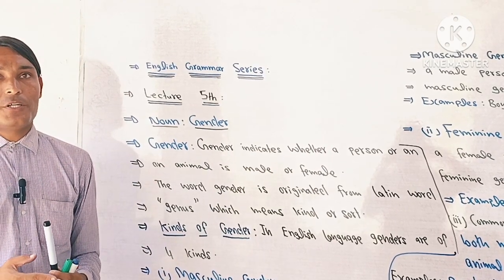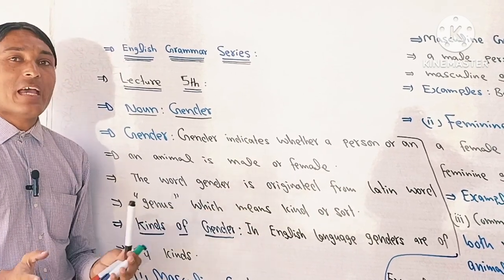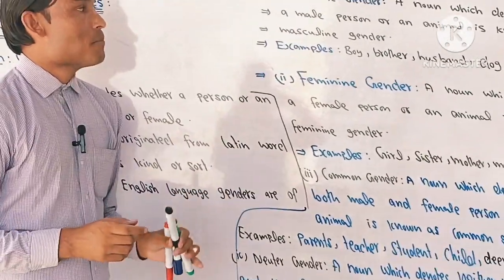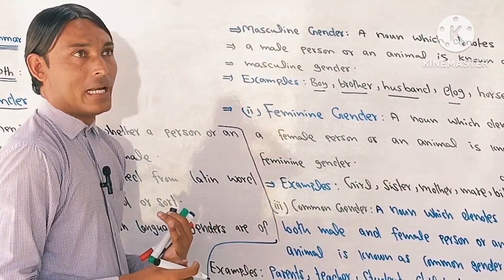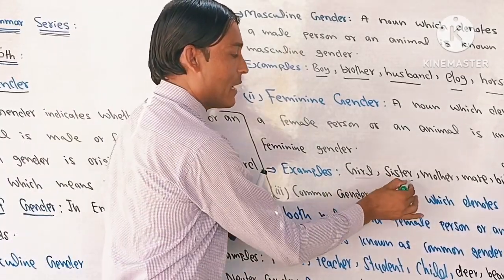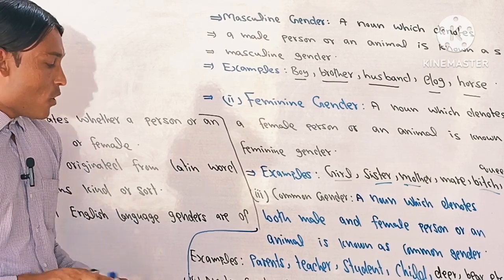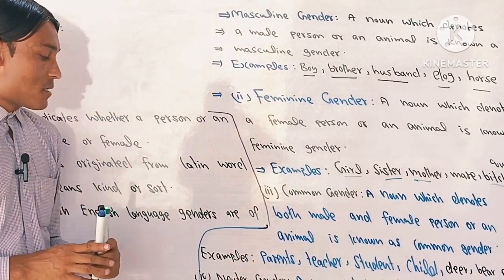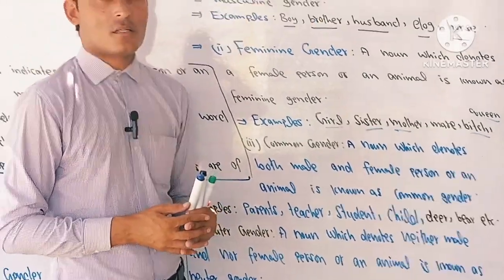English Grammar Series Lecture 5 Noun Gender Masculine, Feminine, Common, & Neuter Gender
In this video I am teaching the noun Gender. I taught first the origin of the word gender, then definition of gender and after that kinds of gender including The definition and examples of masculine, feminine, common, and neuter gender.